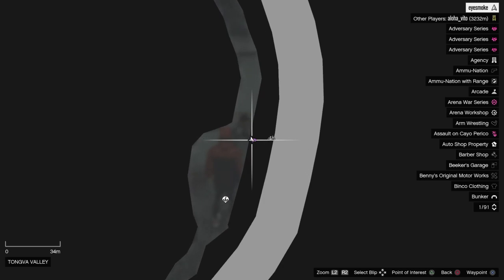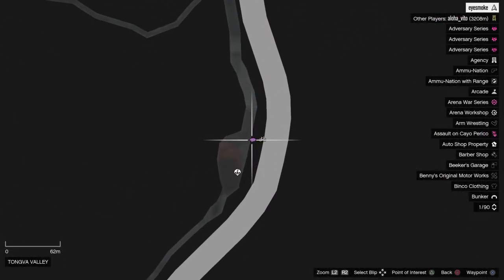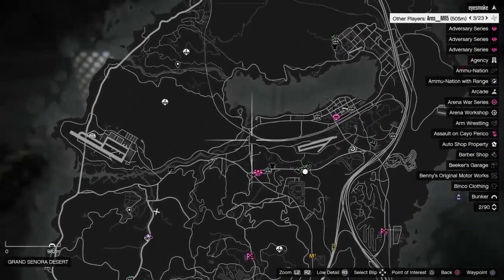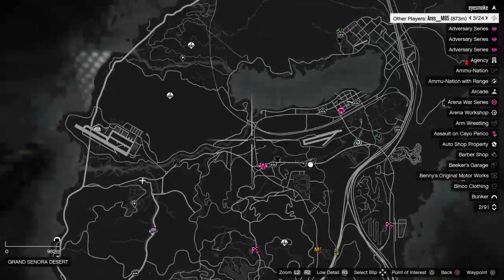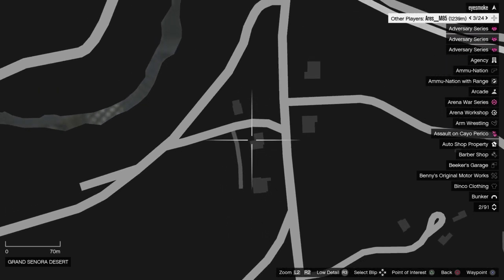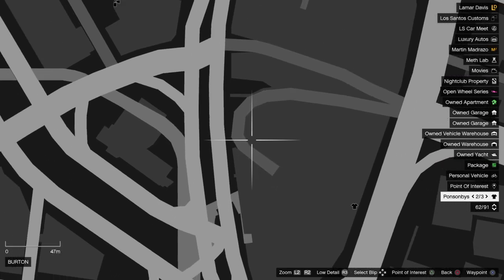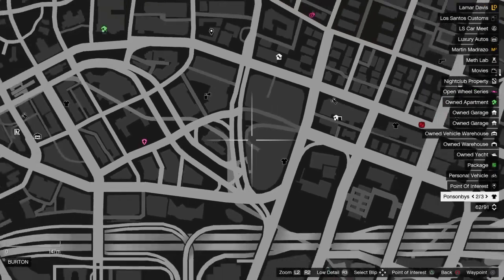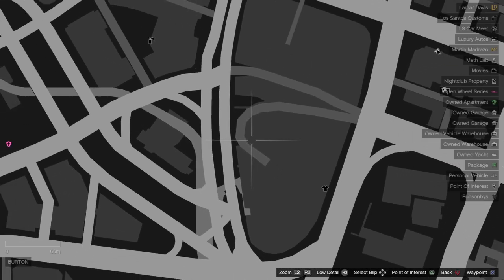GTA: Online. • Daily Street Dealer locations. • 5 May, 2024. • Sell product, make money. • 🌴🧪💊💰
Street Dealers are the lifeblood of the drug trade — hanging out on seedy corners, making hand-to-hand exchanges, changing locations daily, and paying premiums according to market supply. Make money by selling them Cocaine, Meth, Weed, and Acid if you have the stock (you’ll need to own the Mobile Acid Lab and the corresponding drug-based MC Business to be able to sell.)

TIP: Each Street Dealer has a drug of choice that they will offer a premium price for, so strike while the iron’s hot to maximize your profits.

Three random NPC gang member dealers will spawn daily in three different locations. When the player gets within 500 meters of a location, they will appear marked on their map.

Product can be sold to Street Dealers with each one looking to buy a specific drug type for a higher price than normal. The price they will pay and their location will change each day.

Each day, each of the dealers will offer a premium price on one type of drug, but the player can sell all four types to them if they choose. The amount of product that can be sold is always the same and the daily profit ranges from $80,000–$100,000.

The dealers can be from the following gangs: ⬇️

• The Vagos.
• The Rednecks.
• The Hippies.
• The Ballas.